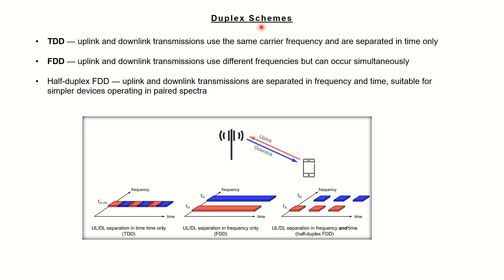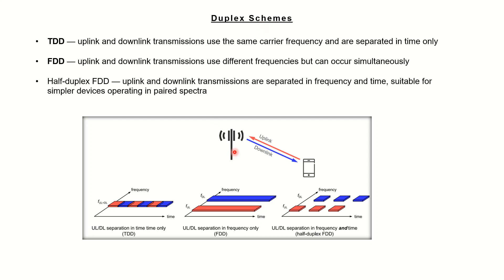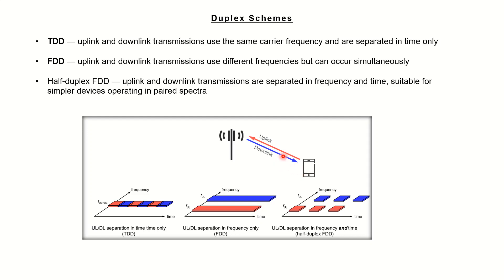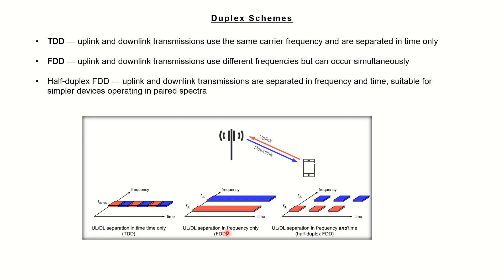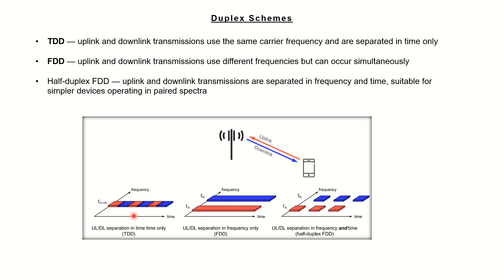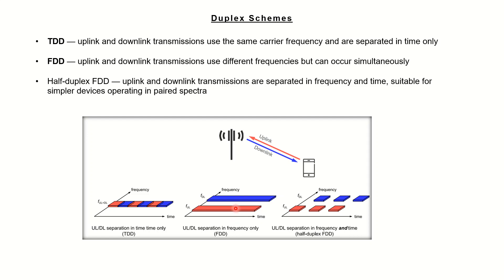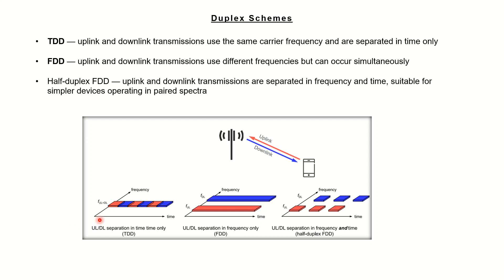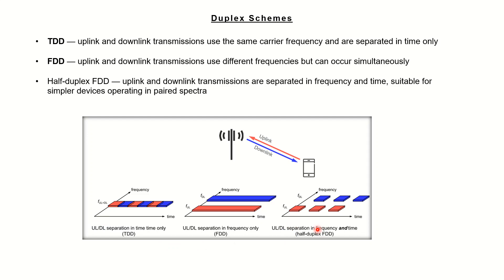5G Duplex Schemes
• TDD — uplink and downlink transmissions use the same carrier frequency and are separated in time only
• FDD — uplink and downlink transmissions use different frequencies but can occur simultaneously.
• Half-duplex FDD — uplink and downlink transmissions are separated in frequency and time, suitable for simpler devices operating in paired spectra